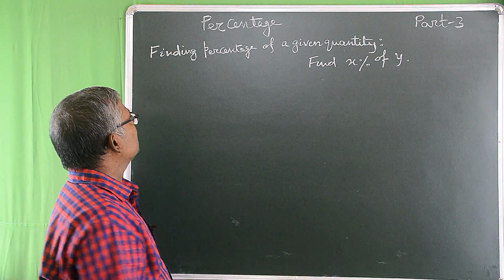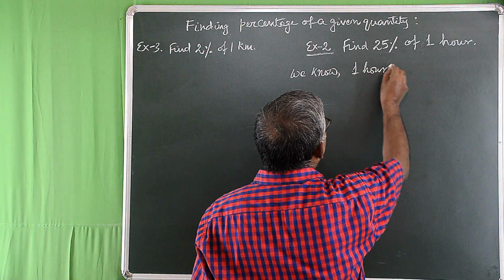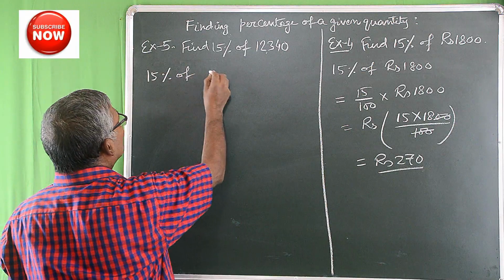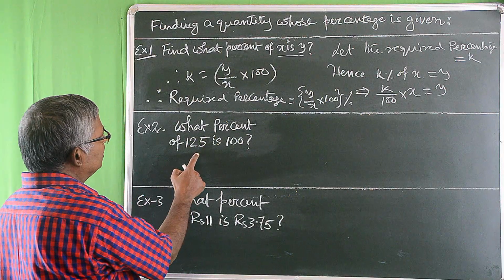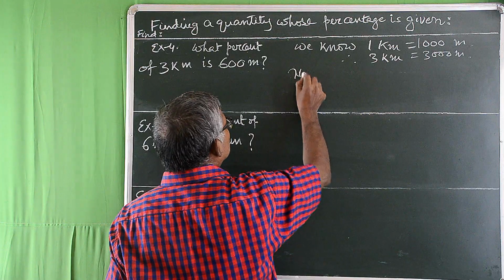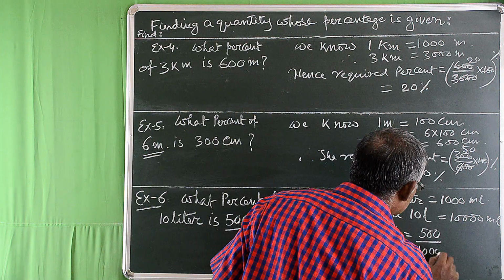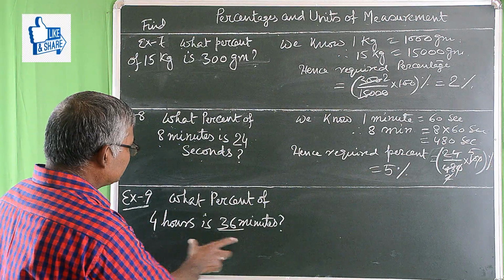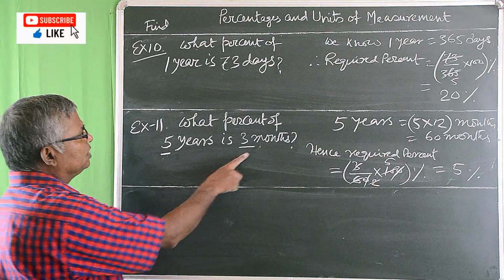Percentages and Units of Measurement | Shortcuts & Tricks | NCERT, CBSE, ICSE ,STATE BOARD | Part 3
Hi students, here you will learn  basic concept of Percentage with  Examples and Percentages and Units of Measurements.
Percentage is an important topic in Mathematics.
Hence Basic Concept of Percentage is must for every student.
Percentages and Units of Measurement are new concept for the beginners.
Let us watch the video for basic knowledge about Percentage and its applications.
The word Percentage originates from Latin Words per centum  meaning "per hundred" or "out of hundred ".
Here you learn what is percentage and its simple applications.To solve some types of mathematical problems you may apply Venn Diagram of Set Theory.
Percentage tricks are very much needed in every accounting calculations, Profit and loss problems,higher mathematics and in every Competitive examinations.
So students follow percentage problems tricks and shortcuts to calculate percentage based on votes and election Problems , percentage based on population examples, percentage questions based on examination and percentage word problems,
I want to make percentages made easy, for you to increase your skill.
These percentage math problems will continue throughout your life.
Percentage questions based on examination and other percentage word problems are also can so can be solved as an application of Set Theory.
most of the important Mathematical Problems are solved here to encourage the Students.

Percentage Examples | Percentages and Units of Measurement | Part 3

0:00 Introduction
0:41 Finding Percentage of a given quantity
1:08 Related four Problems with alternative solution
8:21 Finding a quantity whose percentage is given (with 11 examples)
22:33 Summary of the topic discussed